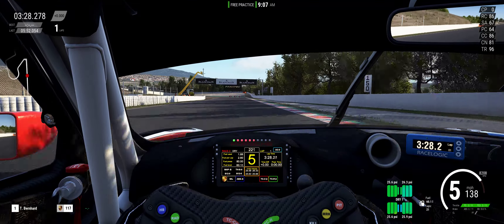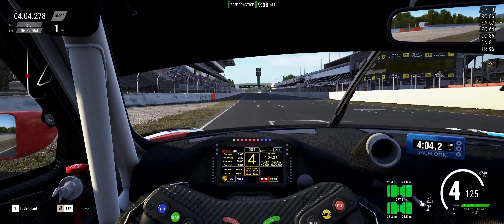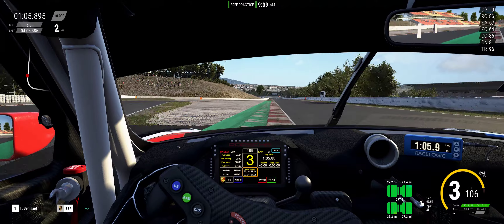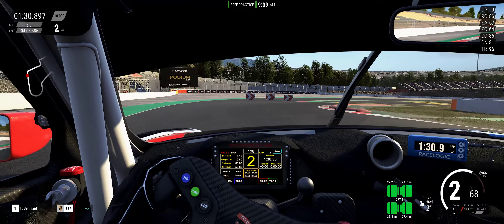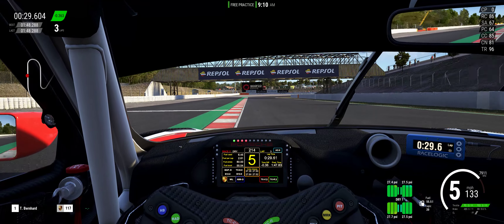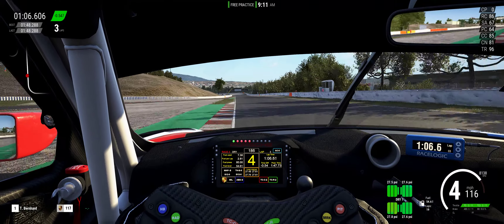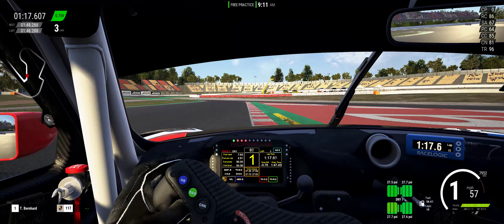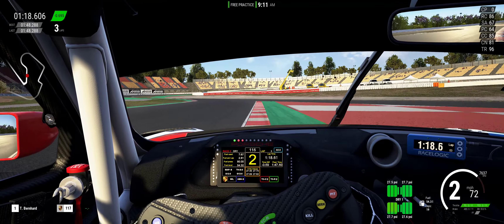Assetto Corsa Competizione Quick Test Drive / 2019 Porsche 911 GT3 R / Barcelona